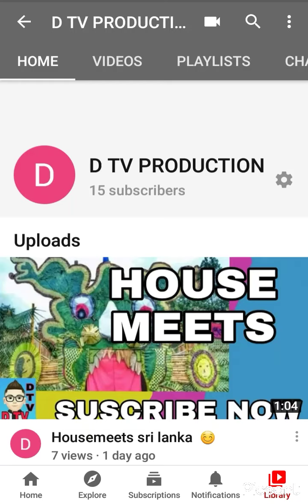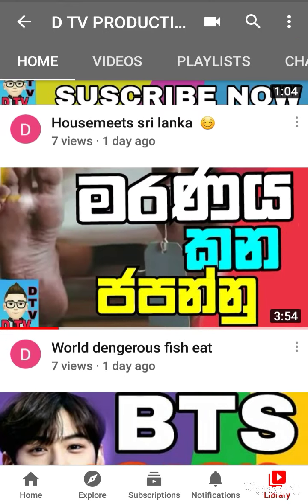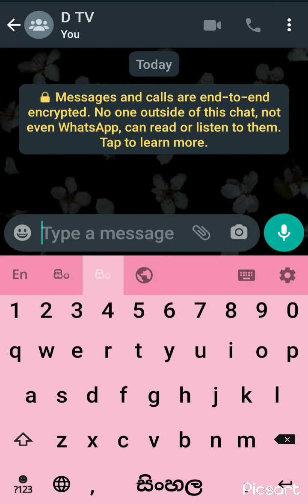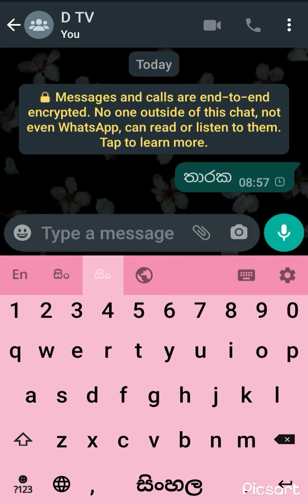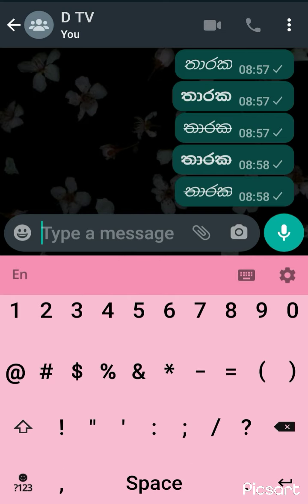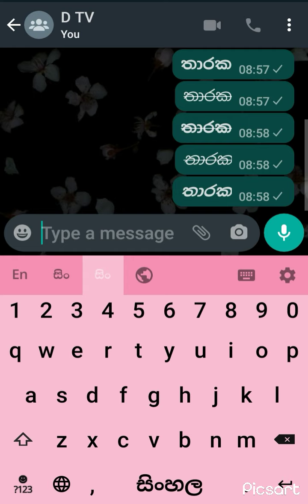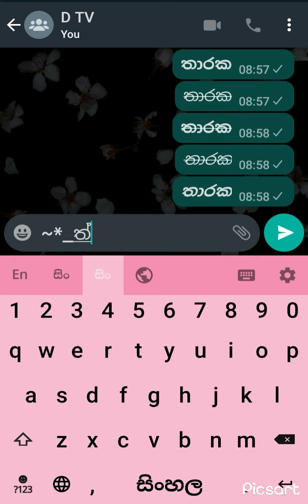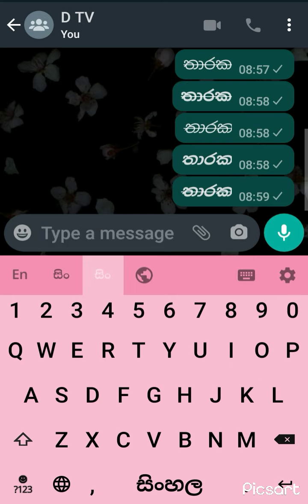Varios font of WHATSAPP [][] D TV